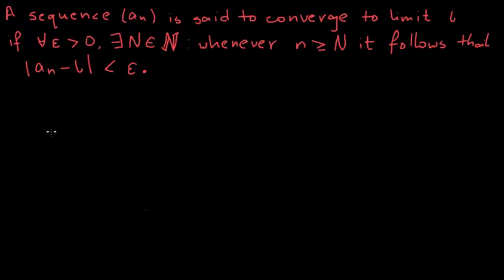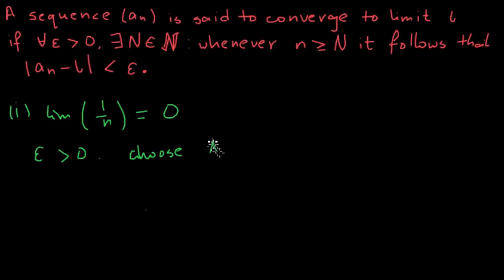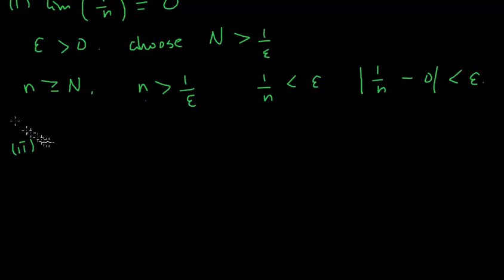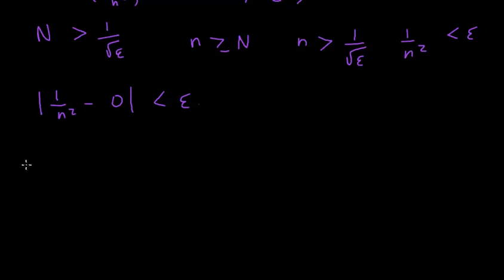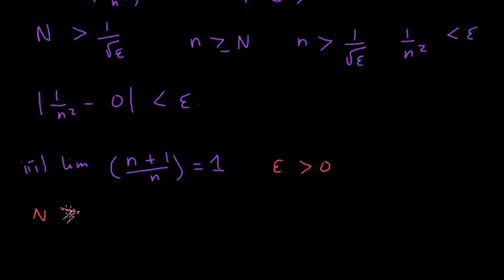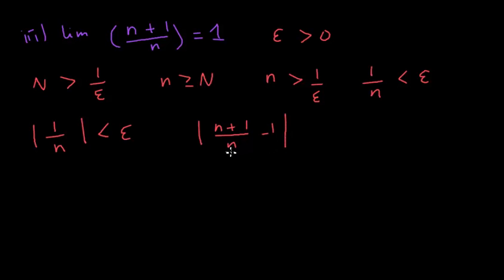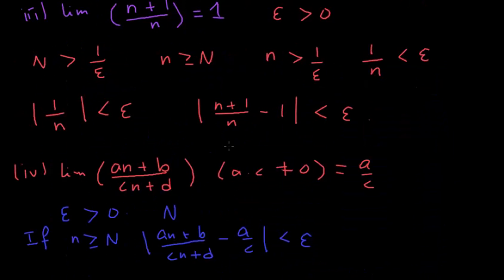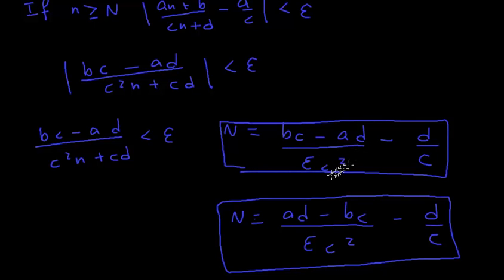finding limit of sequences using definition | Real Analysis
lim n tends to infinity 1/n
lim n tends to infinity 1/n^2
lim 1/root n
lim (n+1)/n
lim (an+b)/(cn+d)

Mathematics, Quantum Horizon, Lecture, Physics, Video, Tutorial